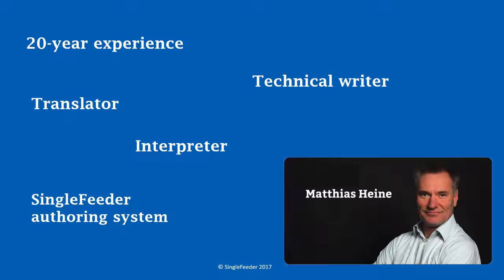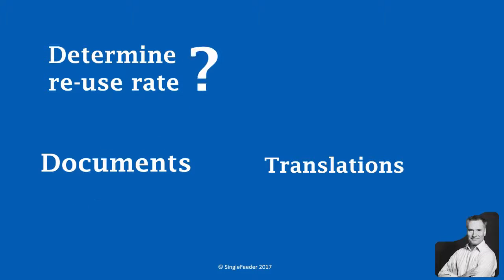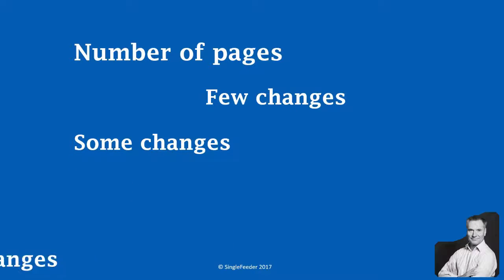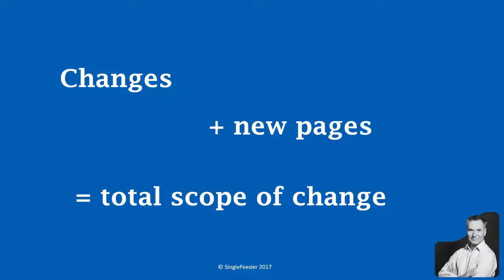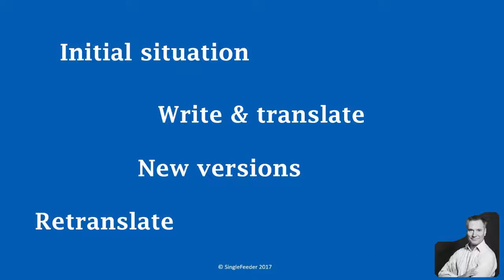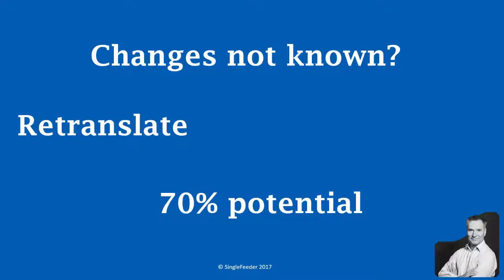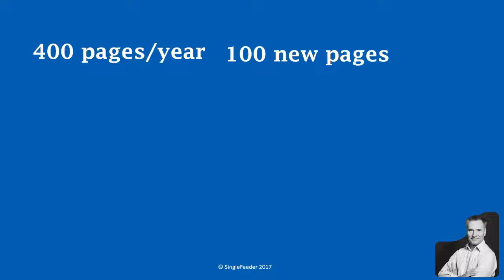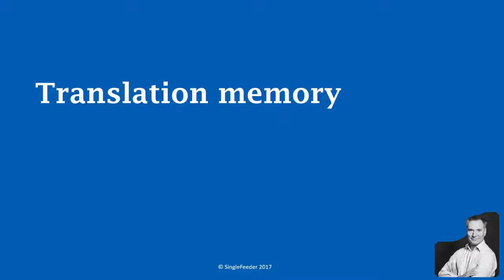Cut your documentation costs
Learn about the major levers to cut your documentation costs.